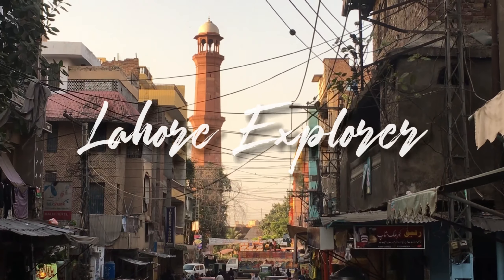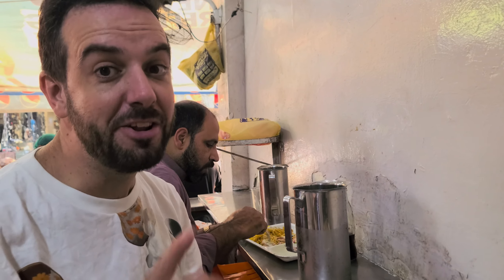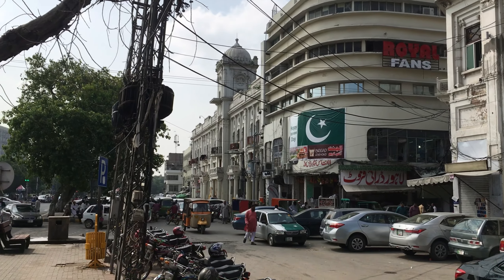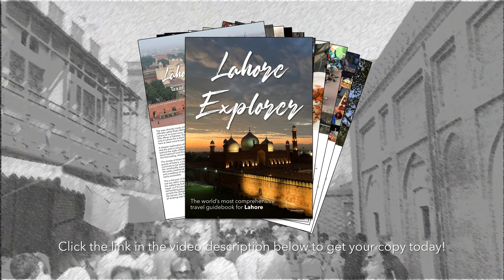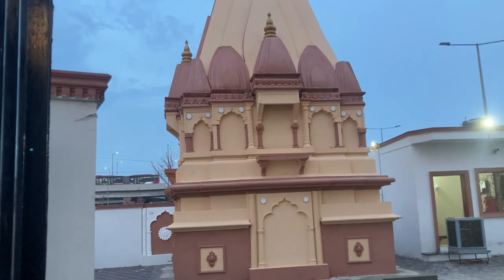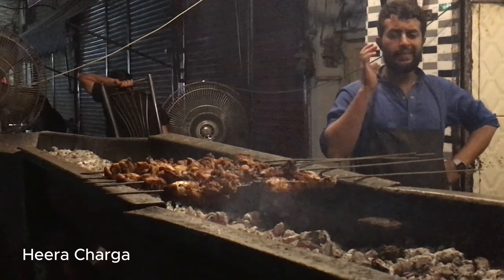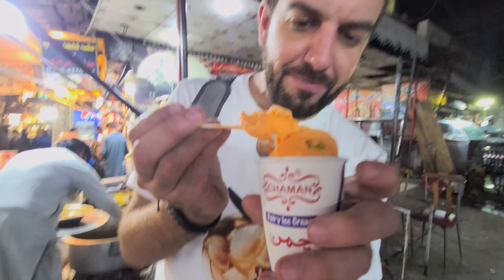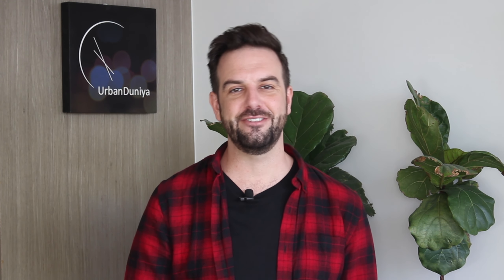Mall Road is Lahore's colonial heart!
Mall Road is Lahore's colonial heart, and in this final episode of Lahore Explorer, episode 10, we are walking the length of it! From Bagh-e-Jinnah to the Lahore Museum, and everywhere in between, we've got it covered - GCU, Waqas Biryani, Regal Chowk, Hall Road, Old Anarkali, the Pak Tea House and the Hafiz Juice Corner. But that's not all - we're also going to visit Chauburji, before striking out into the suburbs at Shah Jamal and Ichra!

Get Lahore Explorer today!
Get Pakistan Traveller today!

For all your Pakistan Traveller information and updates, go to my new Instagram handle @ThePakistanTraveller